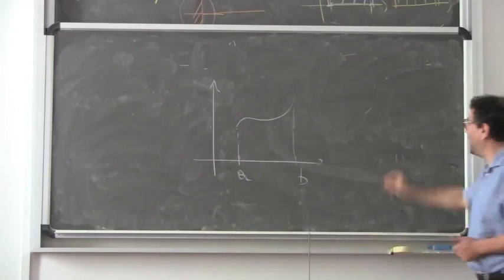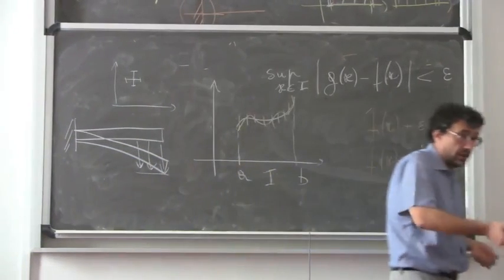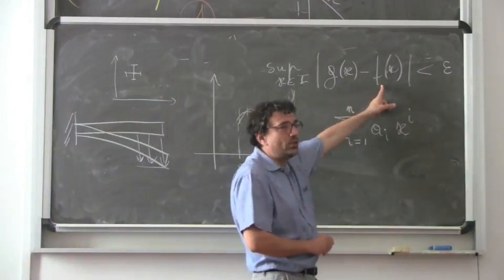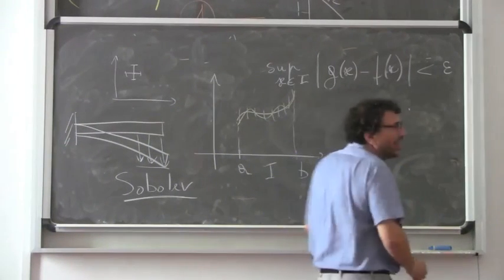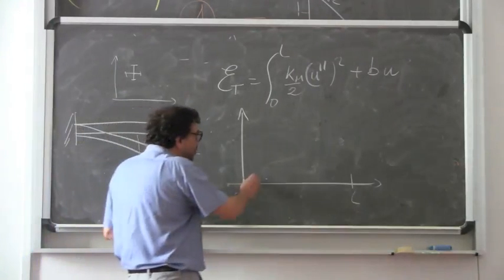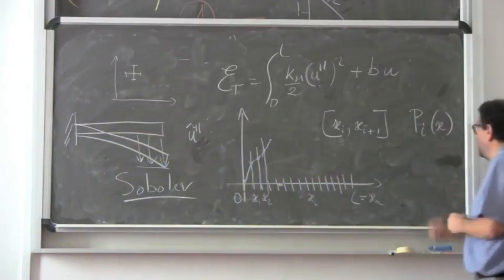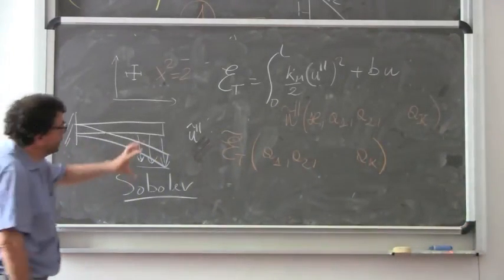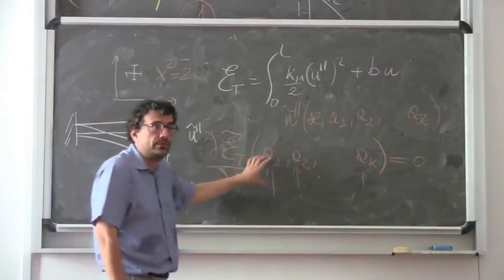Lecture 5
Lecture 5: Variational principle in Continuum Mechanics.
Prof F. dell'Isola